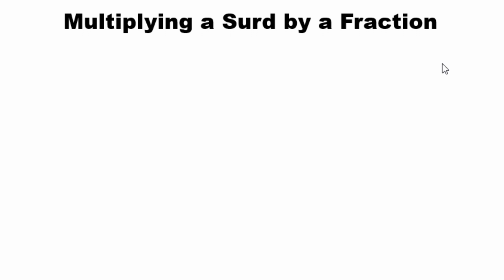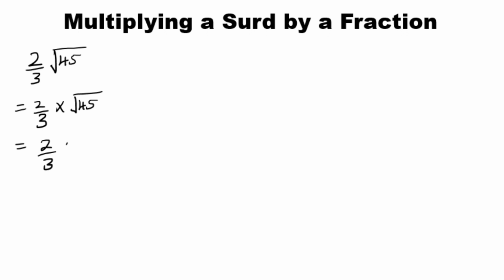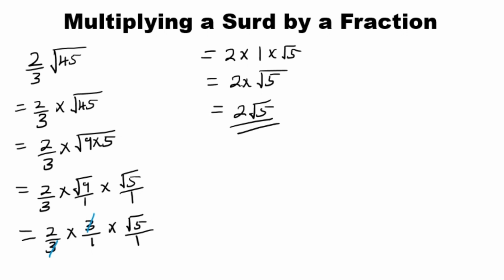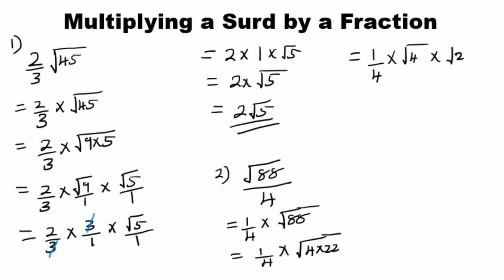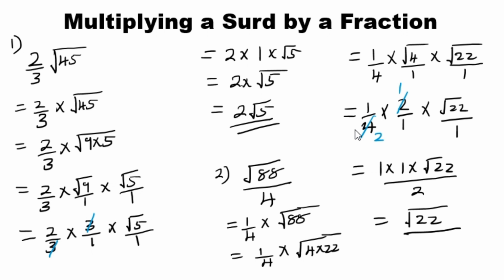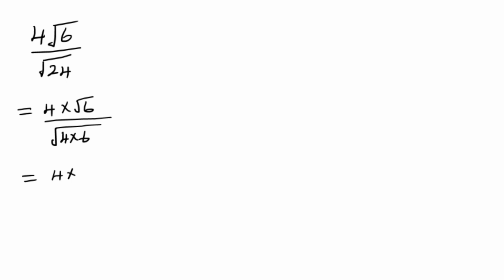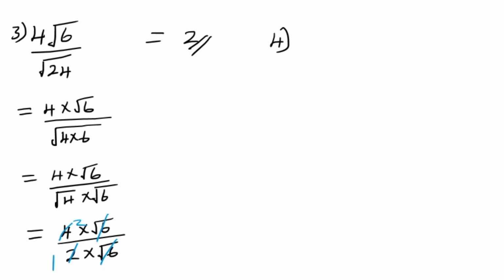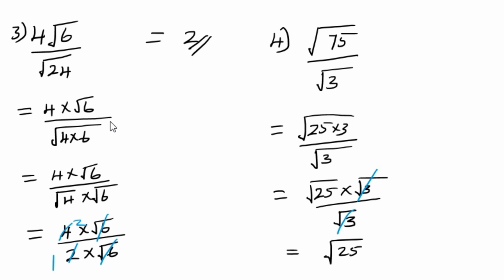Multiplication of surds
This video is a step by step explanation of multiplication of surds by a fraction.
Illustrative has also been captured.